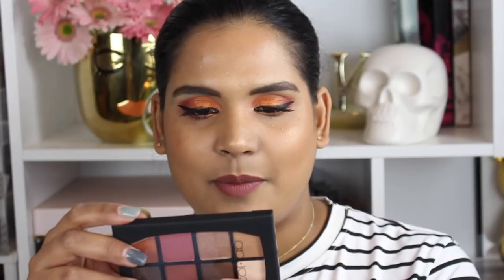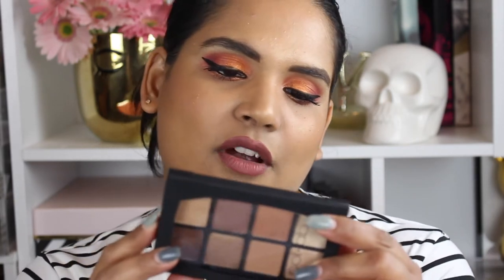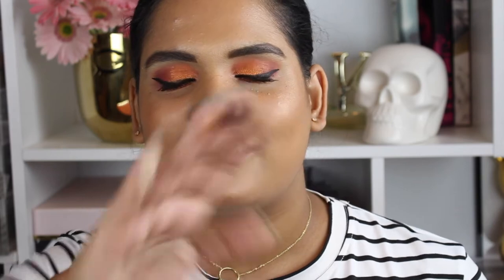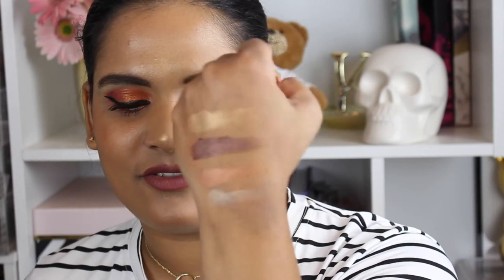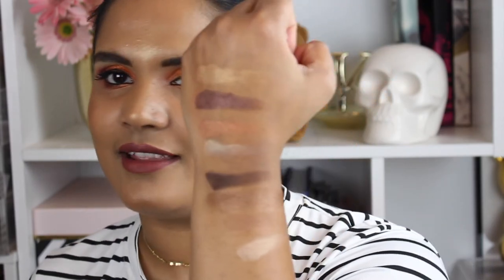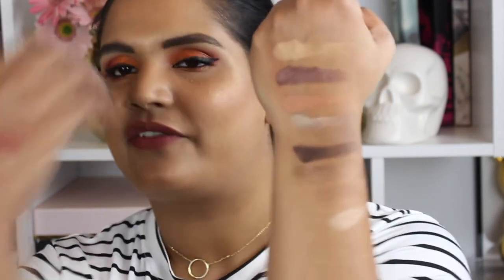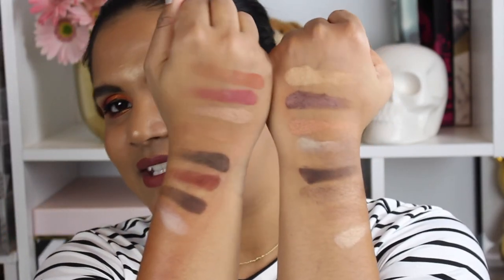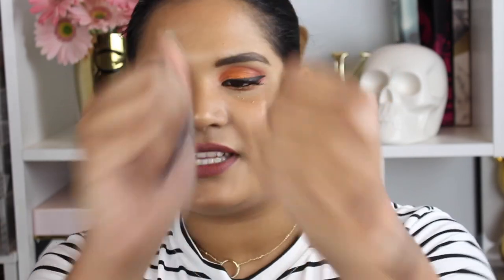COL-LAB EYESHADOW PALETTE SWATCHES | Karen Harris Makeup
Hi, THANK YOU for stopping by my YOUTUBE Channel. Stay awhile and checkout a few videos.

- - Outfit Details - -
Top - SheIn
Necklace - Rocksbox
- - Makeup Details - -
Foundation -
Eyeshadow - ACE Beaute Quintessential Palette
Lipstick -

- - - CODES - - -
*Rockbox - First month free with code KARENHBFF7

*Morphe Me - I get points if you use my link to sign up.

The products featured in this video were purchased by me, myself and I. All opinions expressed in this video are completely honest, unsolicited and my own. My thoughts as always are unbiased and based on my own overall experience.